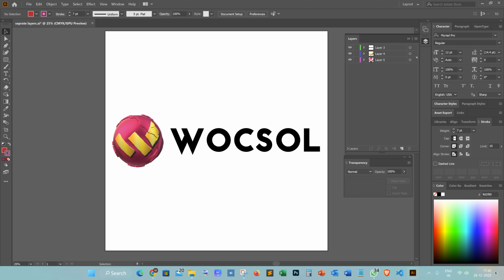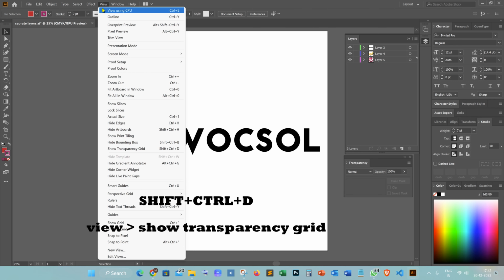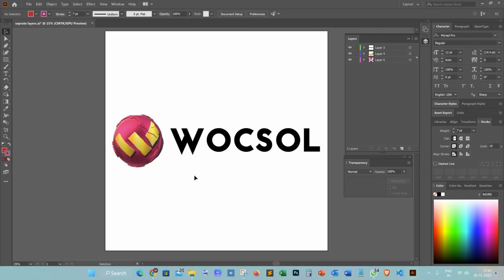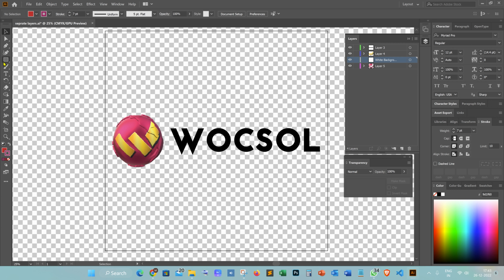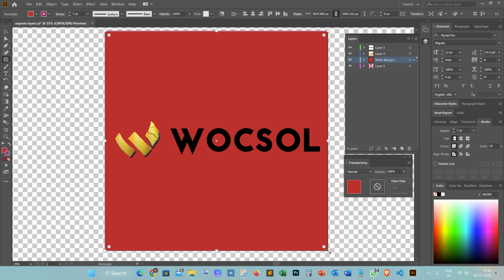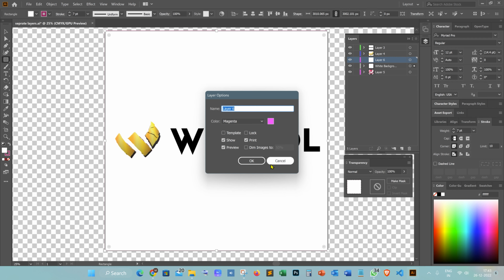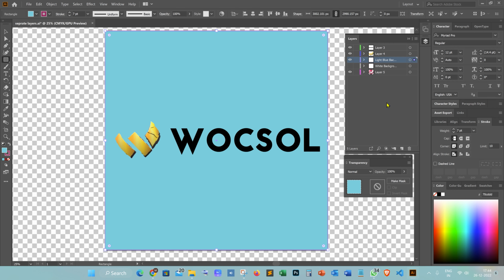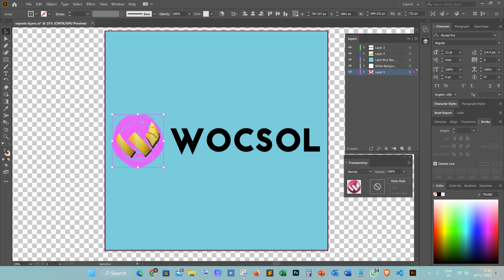how can we add multiple background layers in adobe illustrator project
Hello there !
as you can see by default there is option of default artboard and you can place your image as a layer.
and first of lets see two by default states one is transparent artboard and the color of artboard.
i am about to teach you how to add Seprate layers for multi background.